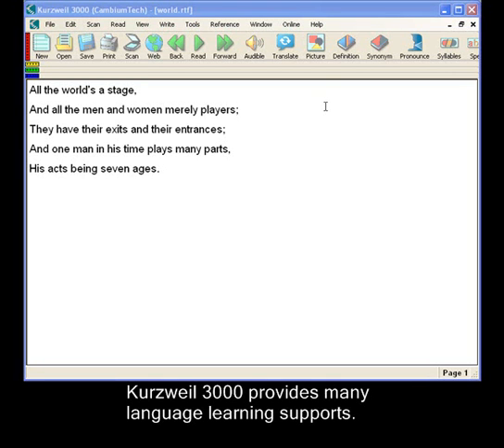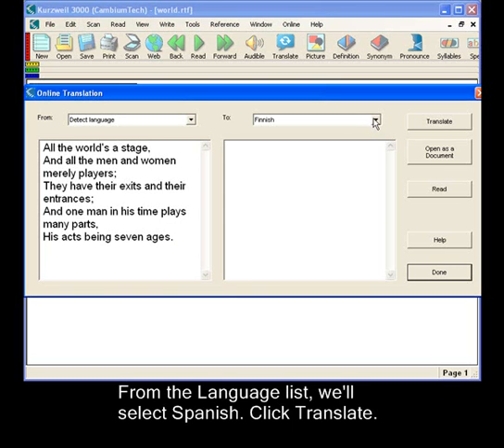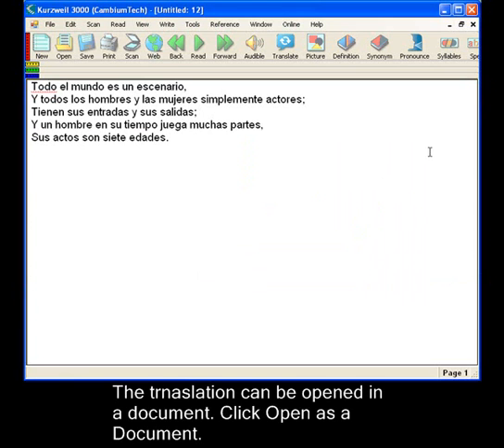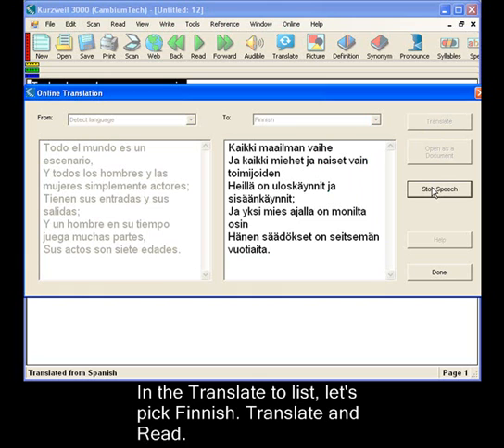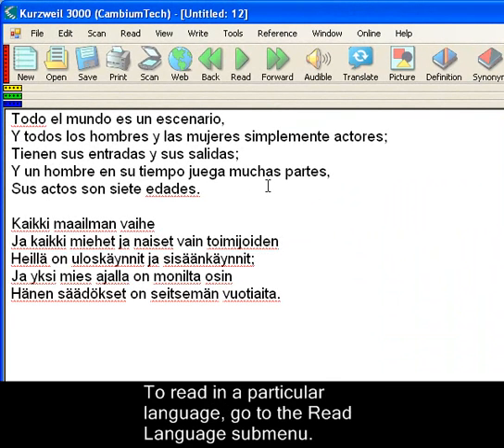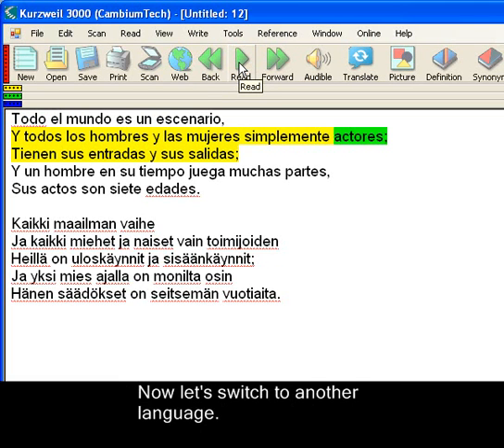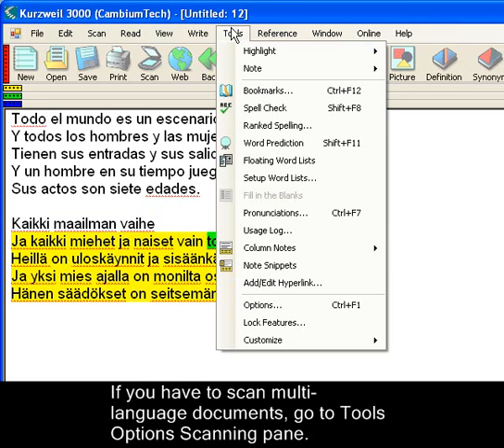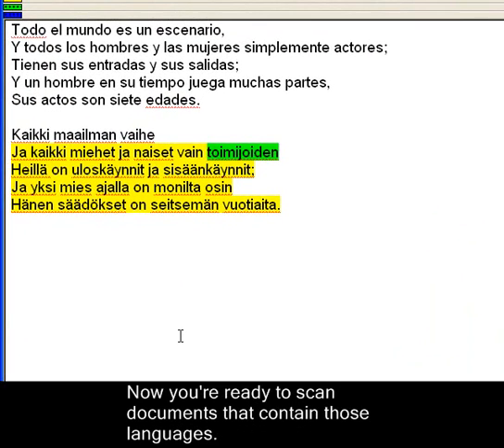Kurzweil 3000: How to Use Language Supports Video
Kurzweil 3000 provides language learning supports. In this video, you'll learn how to translate text into a variety of languages and read multiple languages. You'll also see scanning language options.